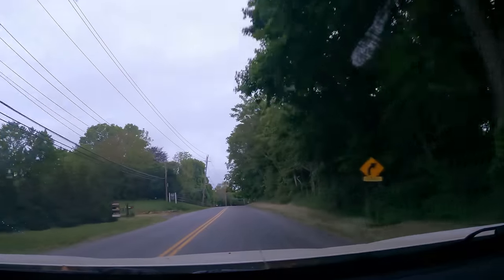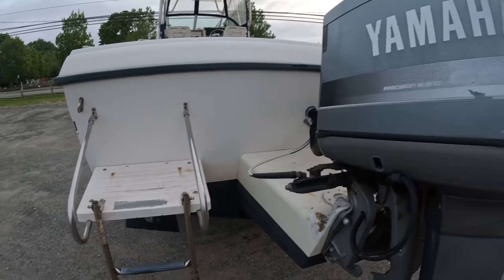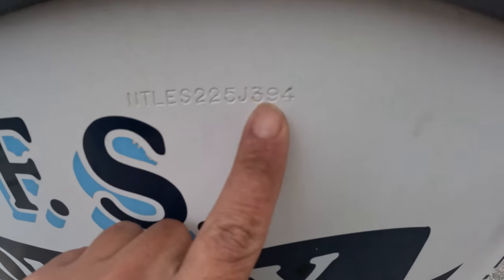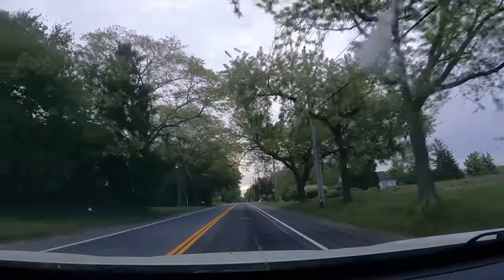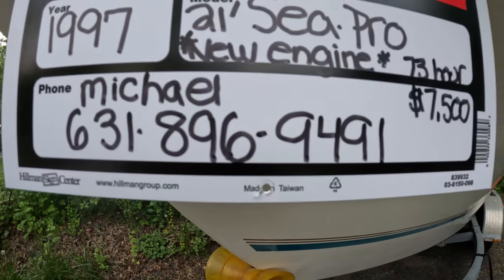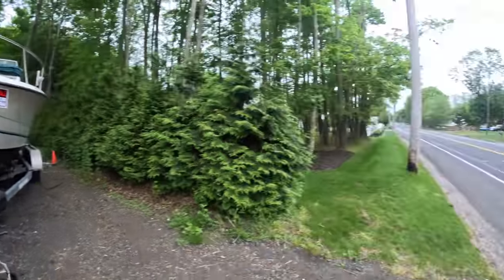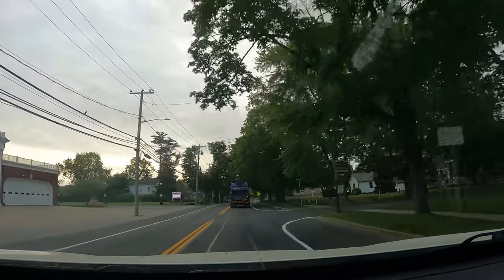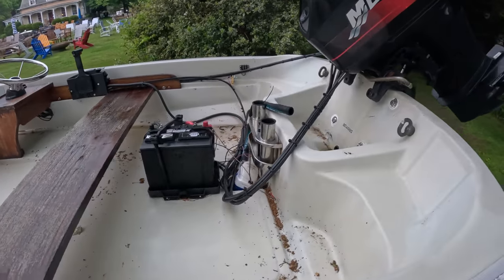Picking Cheap Fishing Boats by the Side of the Road - 3 Finds for Under $20K!!!!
We are back in our home roads of the North Fork of Long Island and on the hunt again for used boats for sale and are prices finally starting to normalize or am I just delirious?

Not often we find 1 boat for under $20k, but in this video, we found three, including another 24' Grady (this one with an outboard), a 21' SeaPro (that I continuously refer to as a Proline for some reason) and the venerable 13' Boston Whaler.

Let me know which you would pick and why.

Filmed Entirely on a GoPro Hero 9